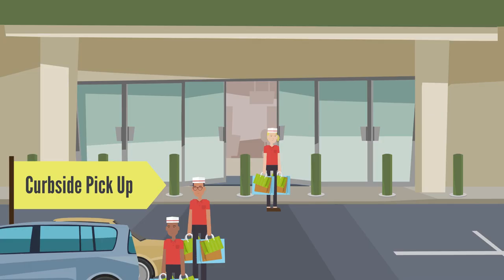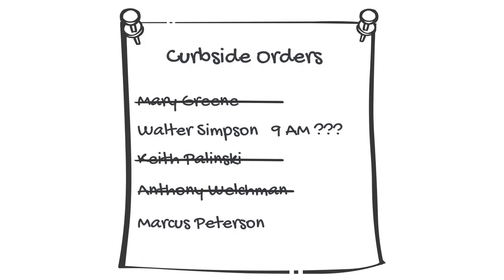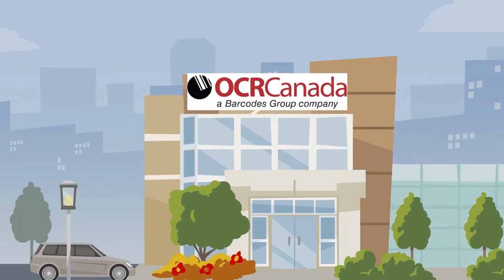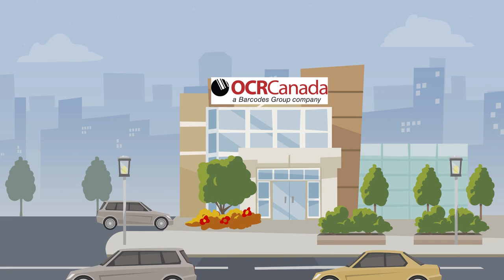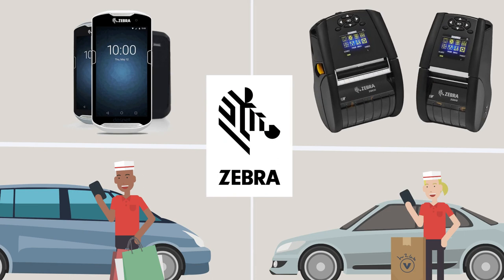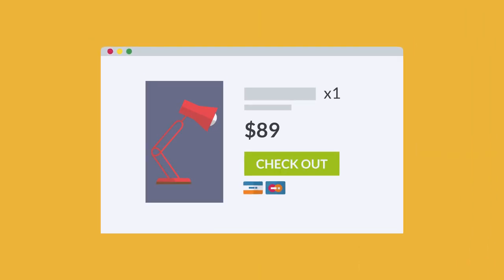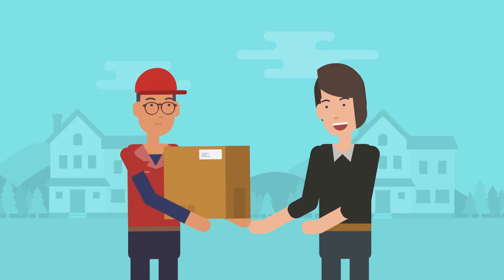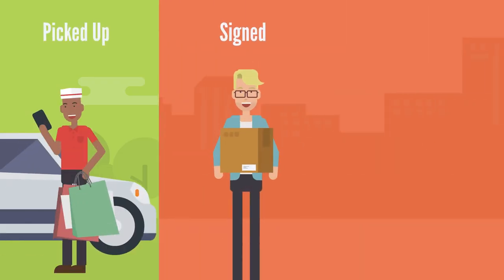OCR Canada's Retail Proof of Delivery - Curbside Pickup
Companies are re-thinking practical ways of doing business and clear visibility to your inventory, assets and overall supply chain has never been more important. As Canada’s Experts is asset tracking solutions for almost 40 years, you can trust that regardless of industry, or where you fall in the supply chain, we have a solution to meet your needs and keep you going for years to come.